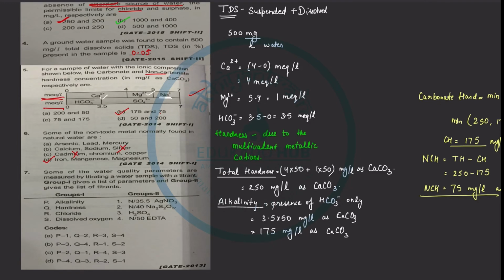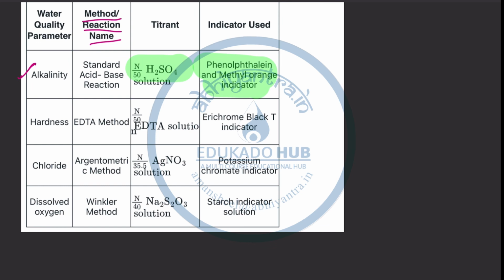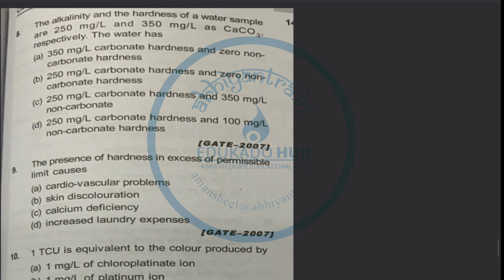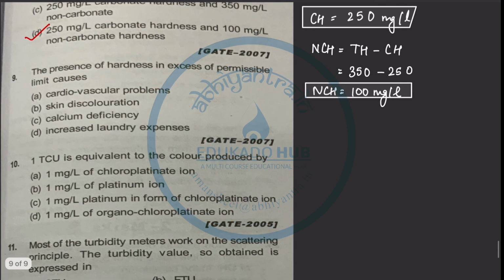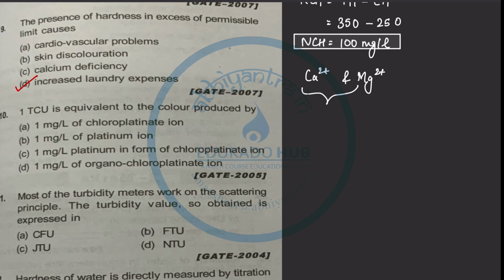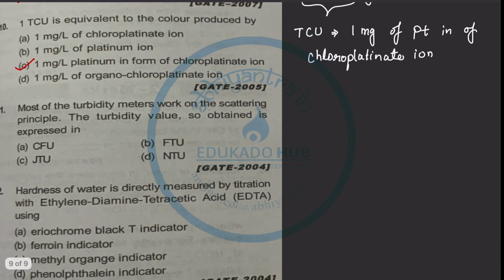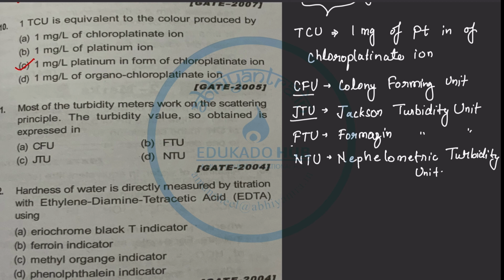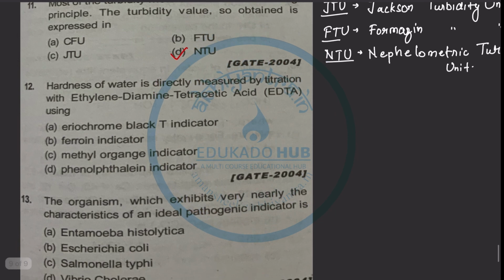4. Quality Parameters of Water PYQS | Environment Engineering | GATE 2024